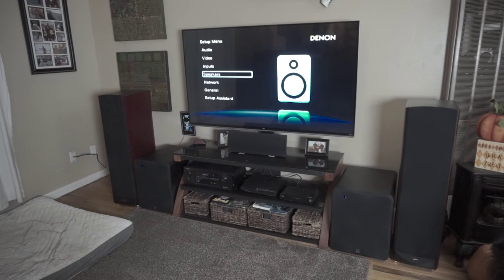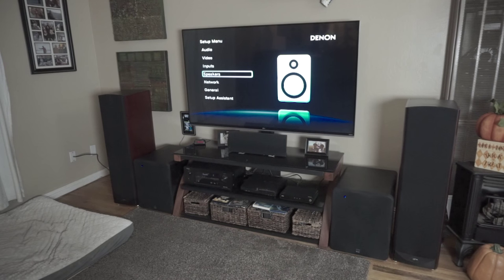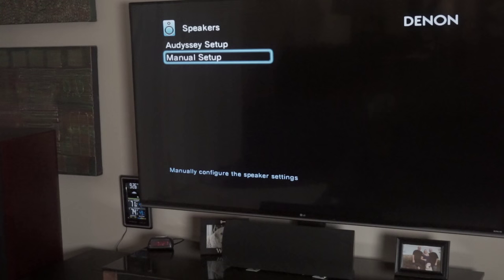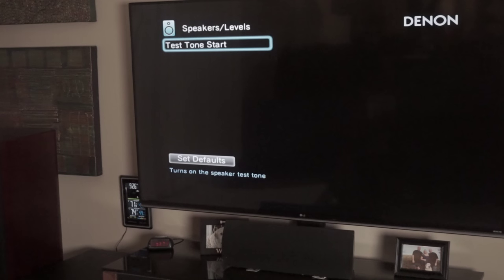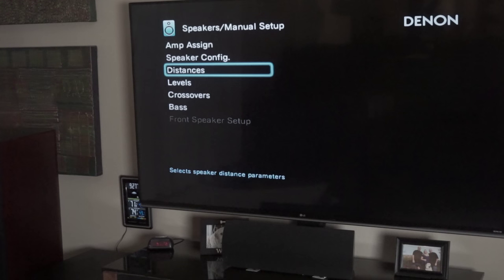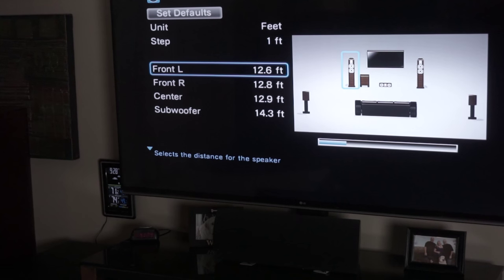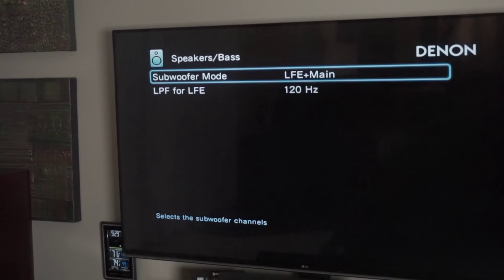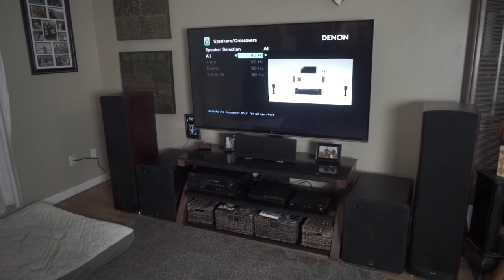New Sub Setup Tips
One thing I love about what I'm doing is that when people do end up getting a quality set of subs, they are thrilled with the results...

That said, an incorrect setup can completely diminish the effect. This video will help you with your initial adjustments, and from there your own flavor is what really counts.

Subwoofer101 is designed to help people new to the sickness avoid some of the pitfalls of home theater. It’s way too easy to spend a bunch of money and be unimpressed. for easy tech advice, product reviews, and tips to make the most out of your setup!

It feels weird to put out a virtual tip jar, so instead if you would like to support this channel, you can follow the links below and on the website shortly before your next purchase, if it makes sense for you to do so. Kind comments are just as welcome!

Here is my setup:

Amplifier, same as mine, but updated for 4k and dual subwoofers

If you want to get better, I would recommend this unit as it has the better room EQ

Discontinued versions like the 2100, 2000, 4000, and 4100 are good too, just lighter on features. I would avoid refurbished, as you can't get a Square Trade warranty, which I HIGHLY recommend after both my TV and laptop both benefited from such warranties.

LG 4K 3D Replaced previous Vizio with Square Trade type warranty. Love the LG, some issues aside.